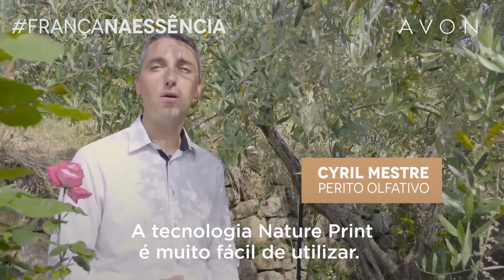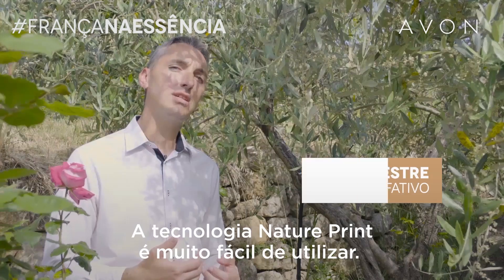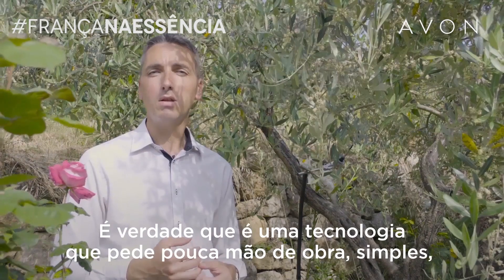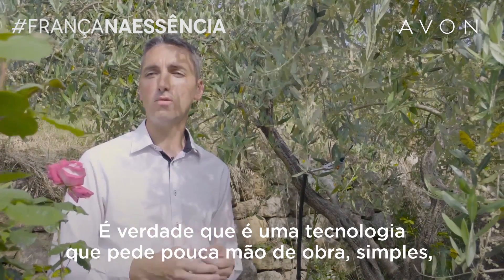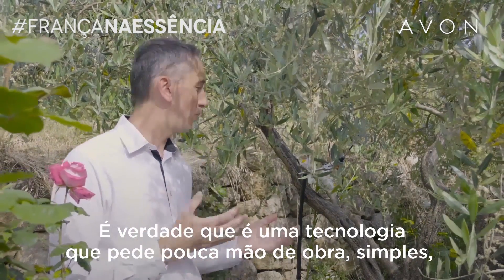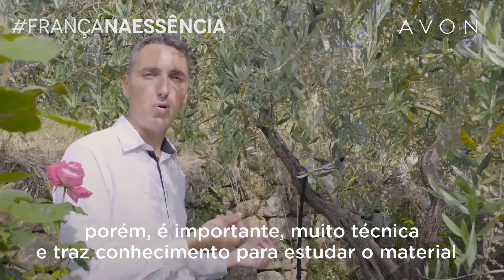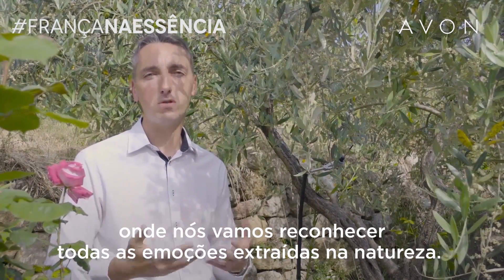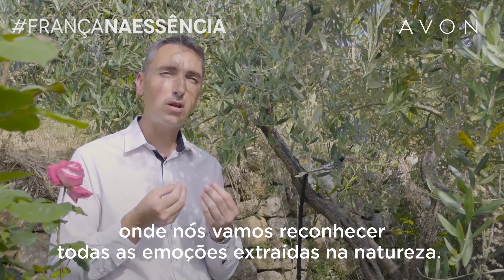França na Essência - Nature Print | AVON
Já imaginou capturar os aromas mais deliciosos do mundo? No segundo episódio da nossa websérie estivemos em Grasse, uma cidade super charmosa onde fica o Museu da Perfumaria. Lá nós conhecemos a tecnologia Nature Print, capaz de "gravar" os cheiros das flores ainda plantadas que são usadas nos perfumes Avon, como o Life, Luck e Attraction. Continuem acompanhando nossa websérie ❤